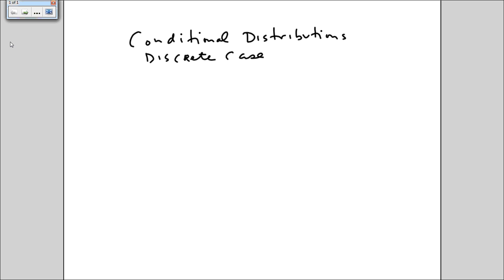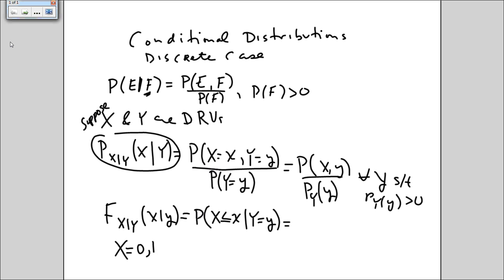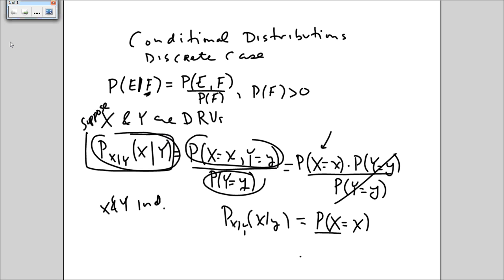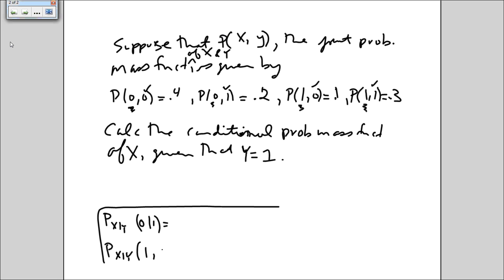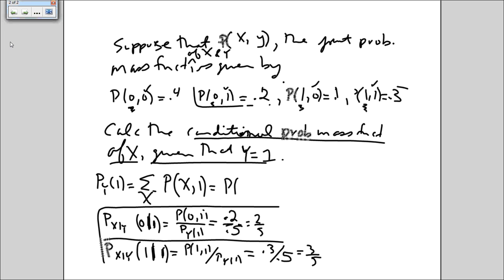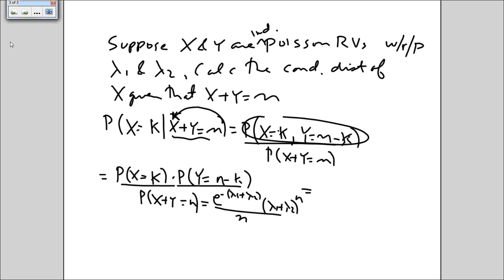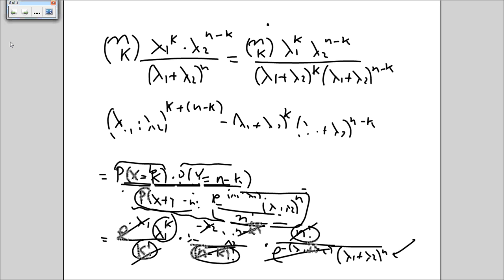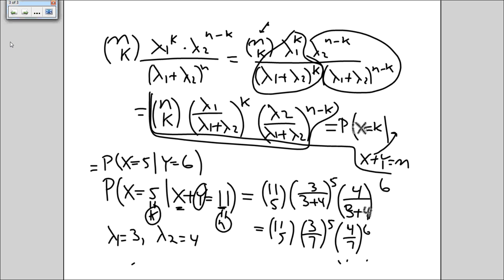Conditional Distribution Discrete Case by Free Academy